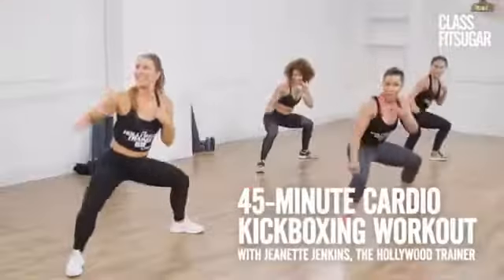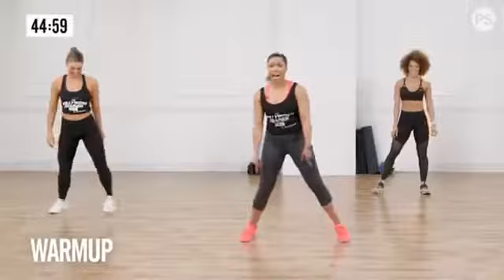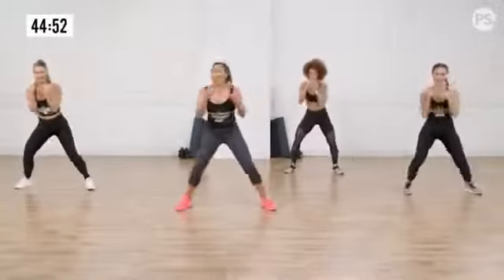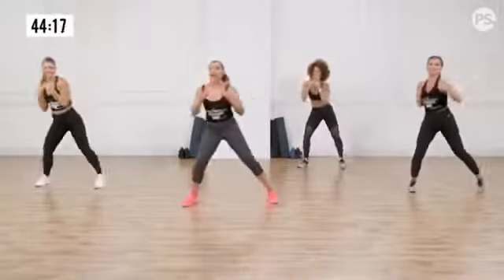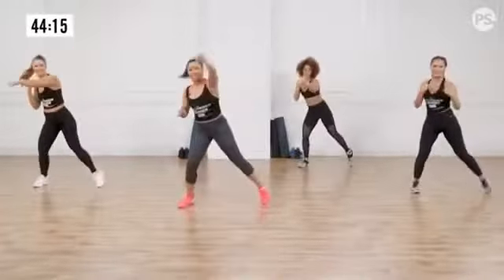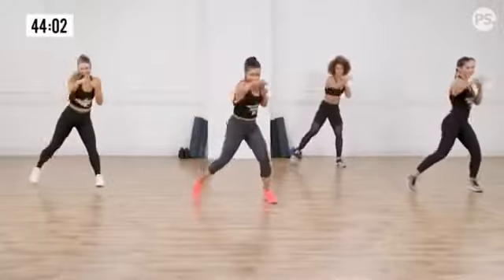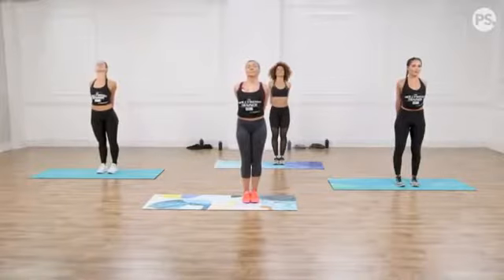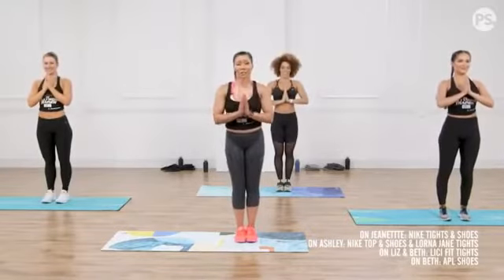Jeanette Jenkins Rules 6